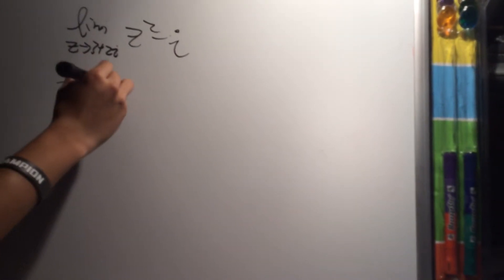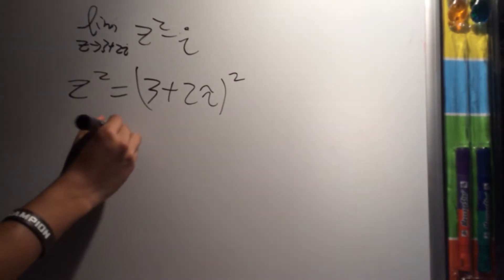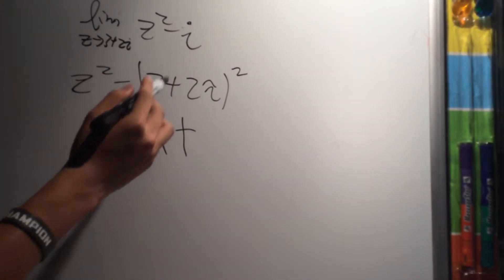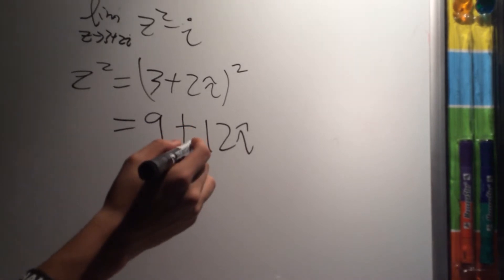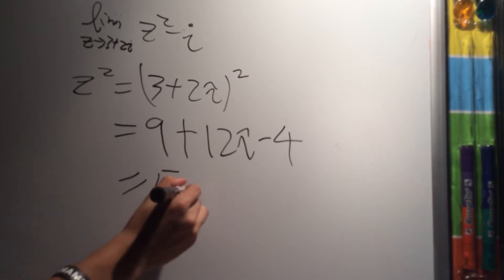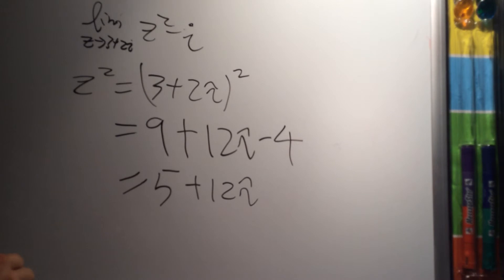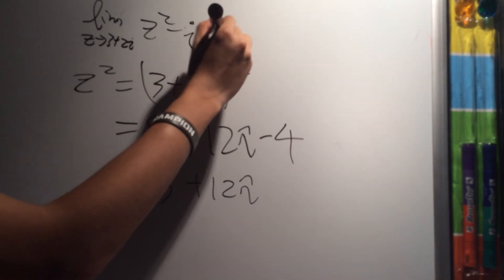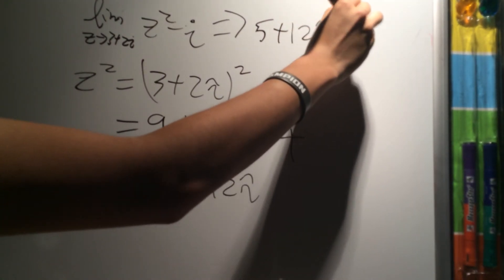Limit Example in Complex Analysis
Limit Example